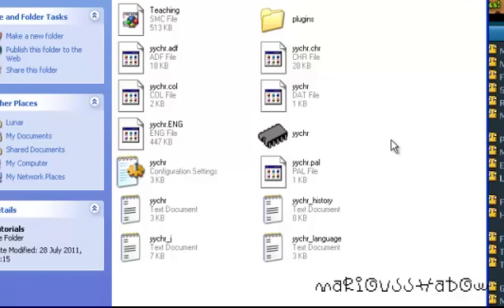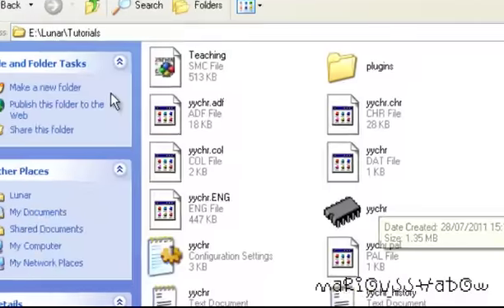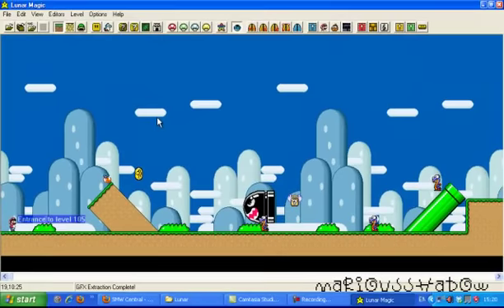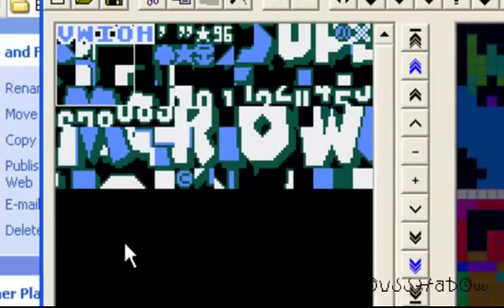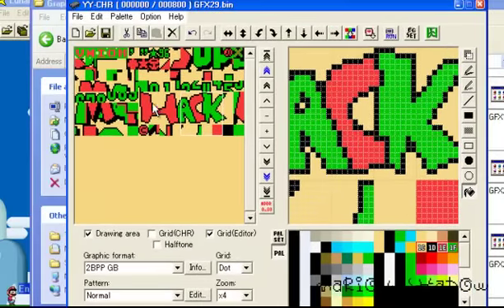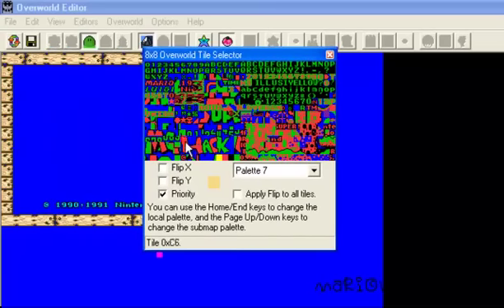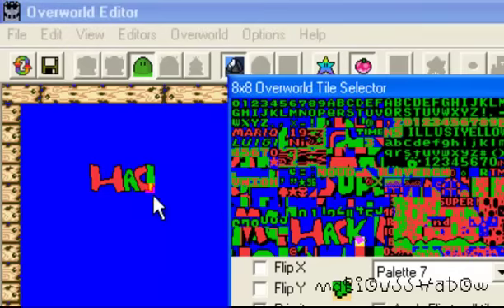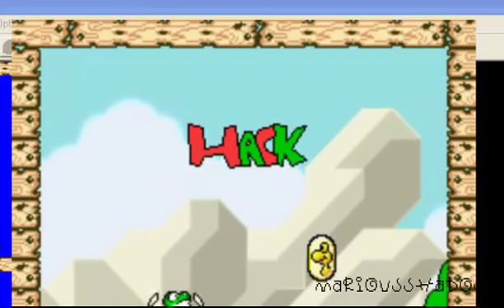Super Mario World - Lunar Magic/YYCHR - Editing the Title Screen Graphics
Ever wanted to make your own title screen graphics? Make your hack more unique? Well in this tutorial I teach you how to make simple 2BPP logo graphics!